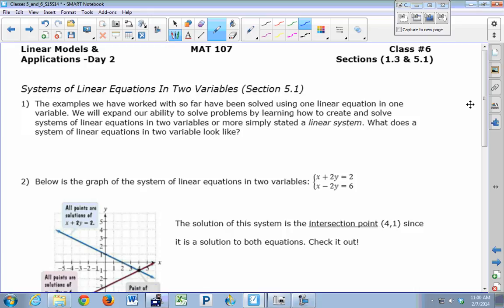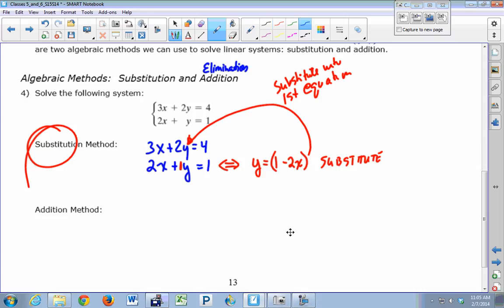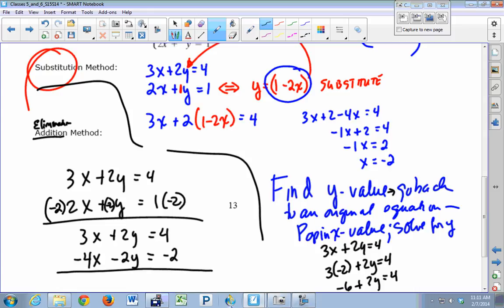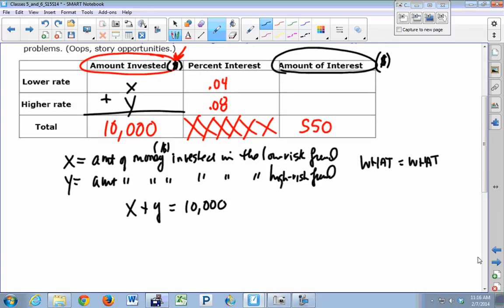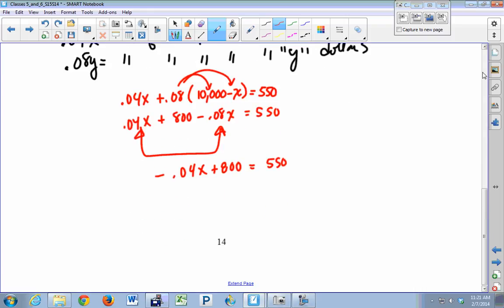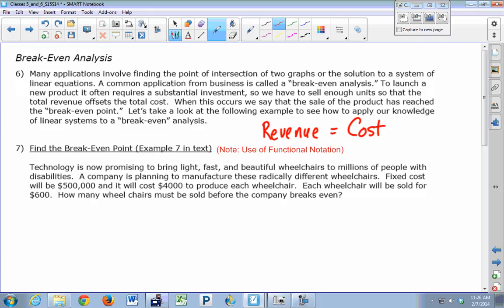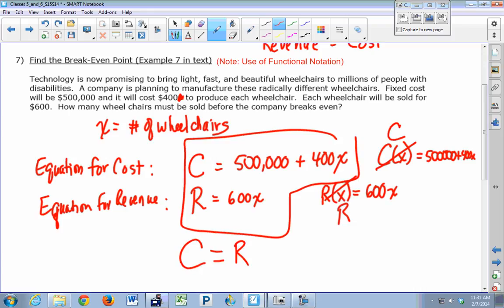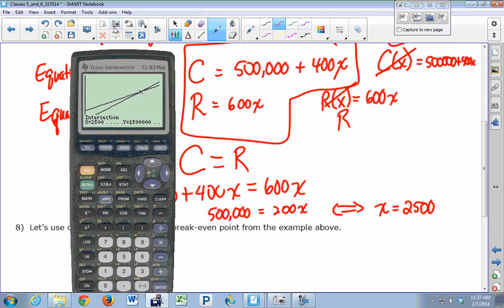Class 6B S14